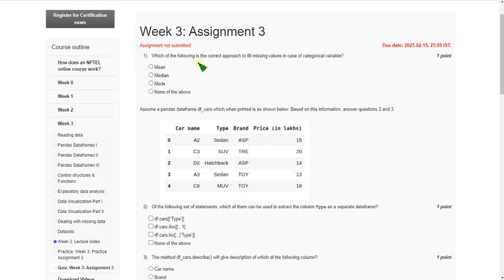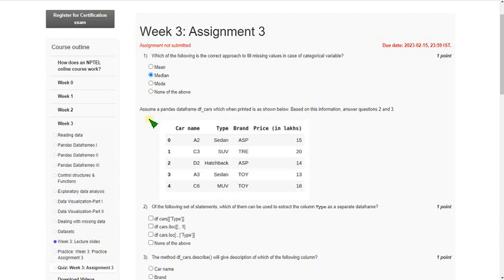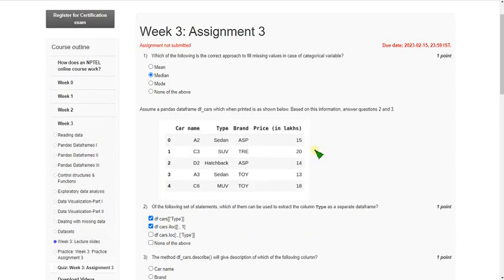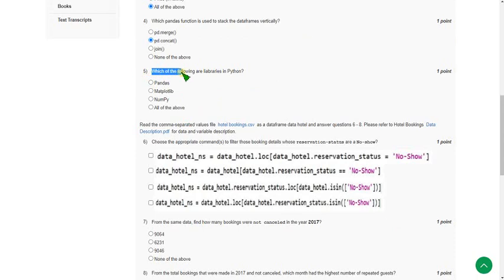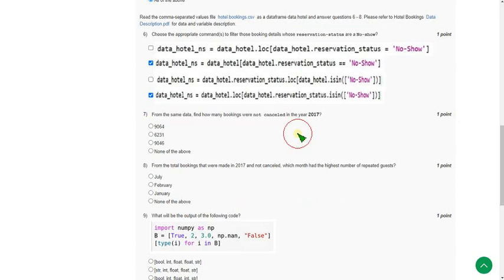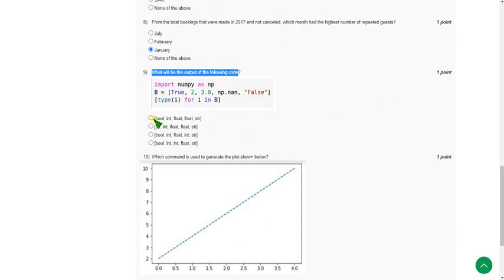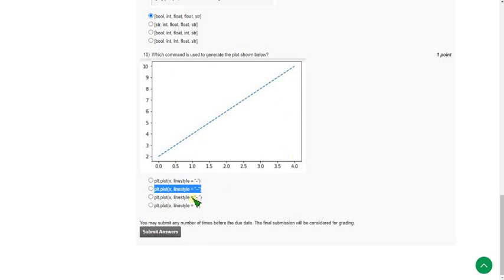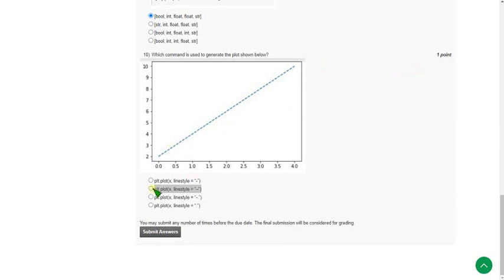Python for Data Science|| WEEK-3 Quiz assignment Answers 2023||NPTEL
These are solutions regarding submission of NPTEL " PYTHON FOR DATA SCIENCE " WEEK-3 ASSIGNMENT ANSWERS 2023